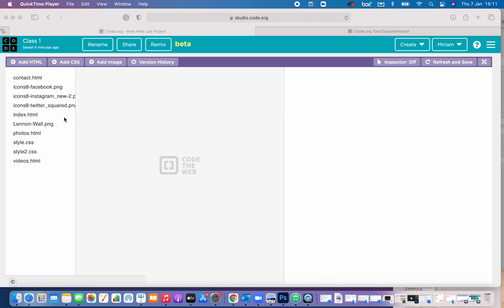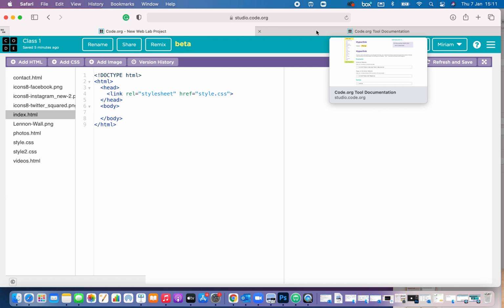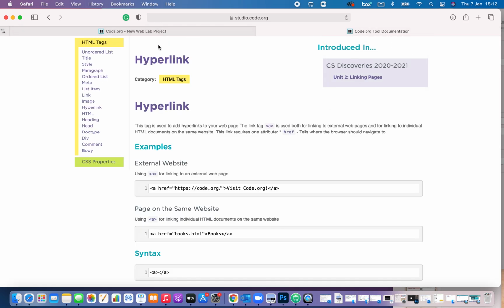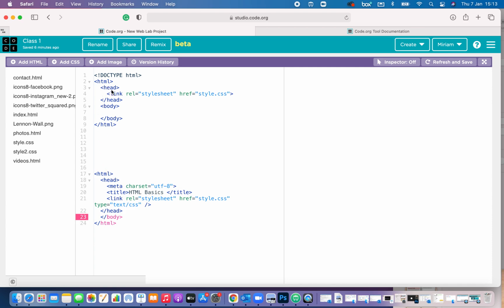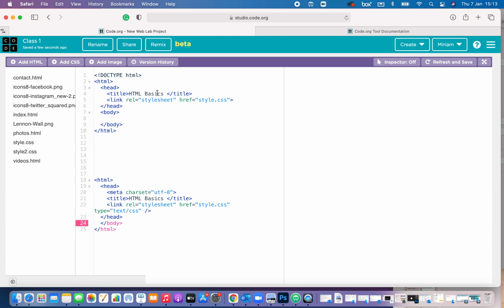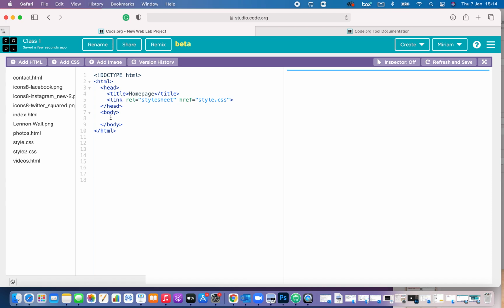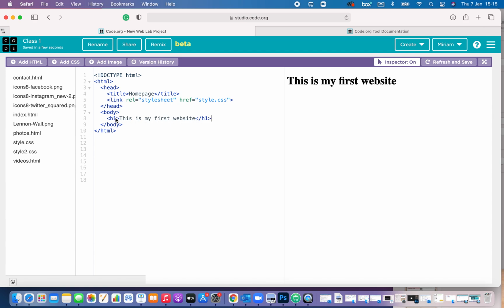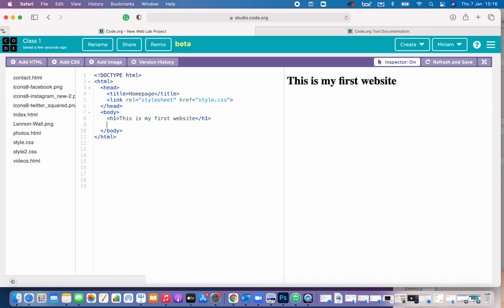3. Header and Body Text